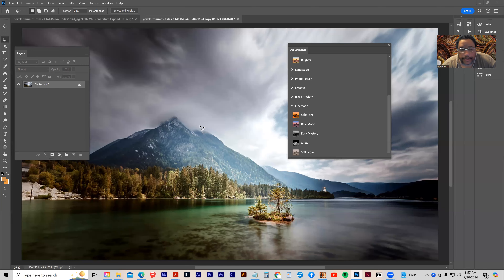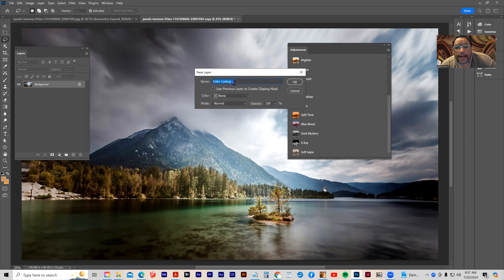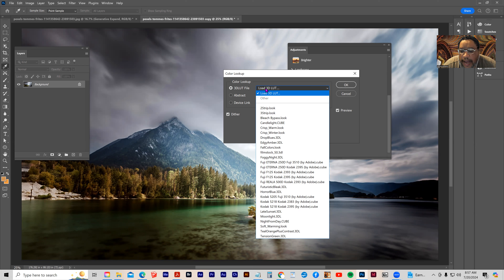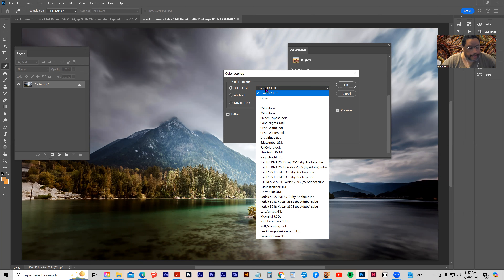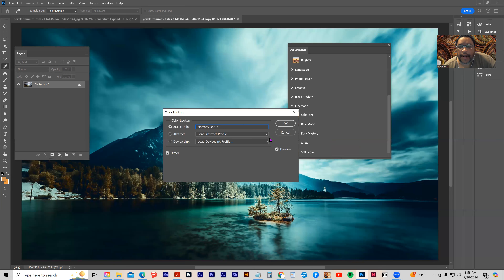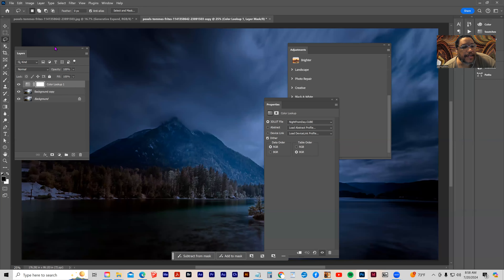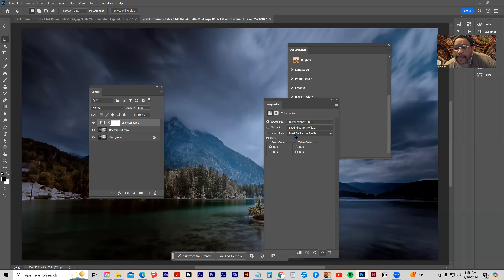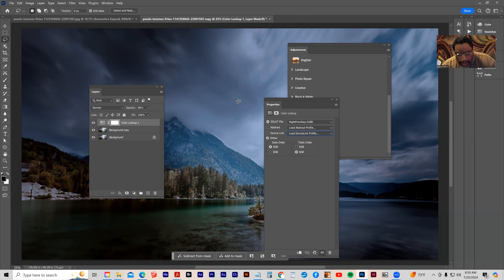OFSY 603 ARTIFICAL INTELLIGENCE adobe photoshop 04 vid 35